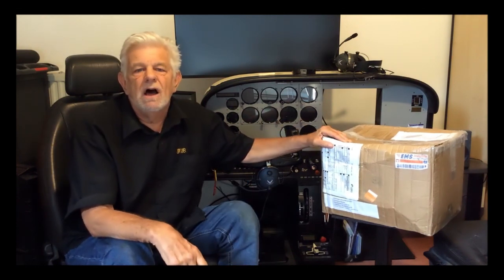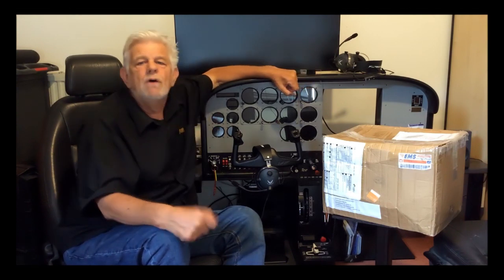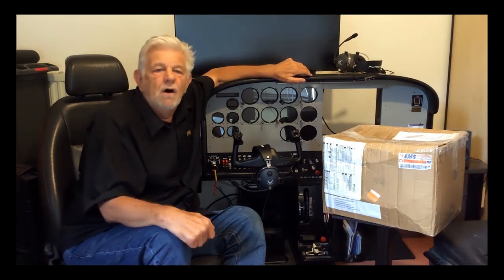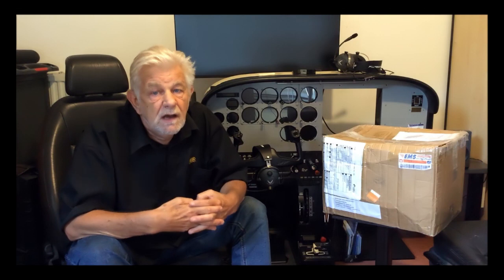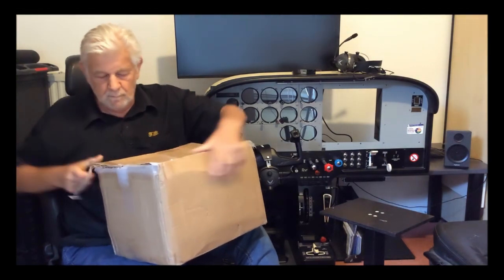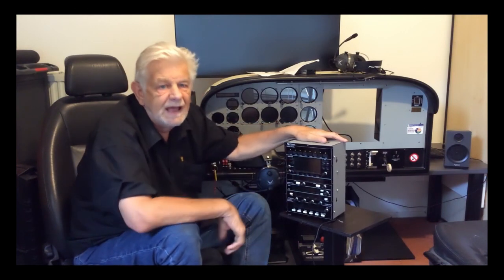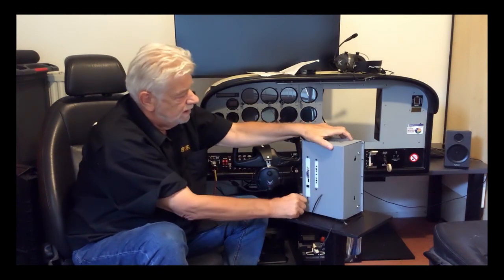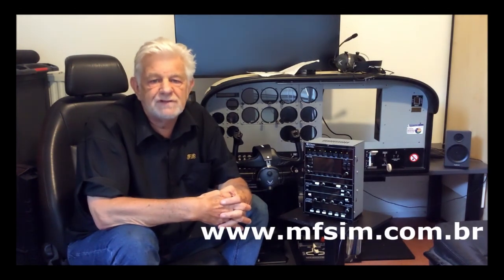Unboxing MFSim RadioStack - Part I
Unboxing video of the RadioStack product manufactured by MFSim Flight Simulators. First part of the video recorded by the client Frans directly from the Netherlands.
MFSim Radiostack product with GNS430 included.
Complete system for Xplane, Fsx and Prepar3d.
Includes Audio Panel, GNS430, Com2 / Nav2, DME1 / DME2, ADF, Transponder, AutoPilot.
Own hardware and software, with customization available to customers.